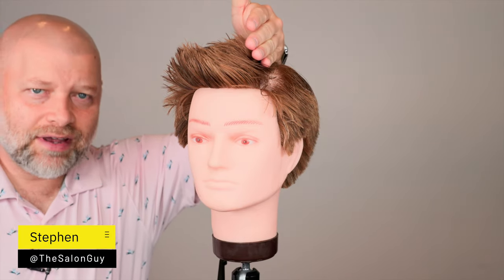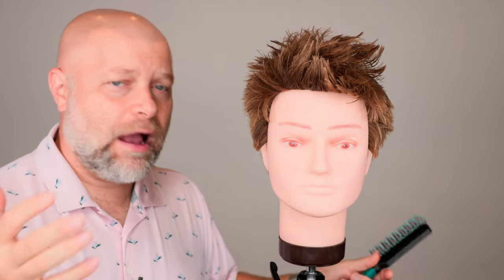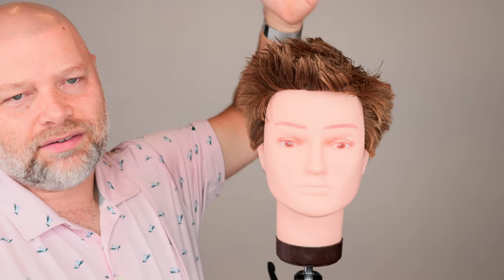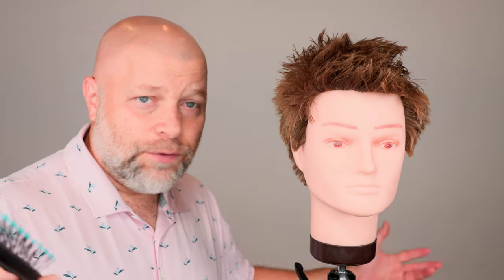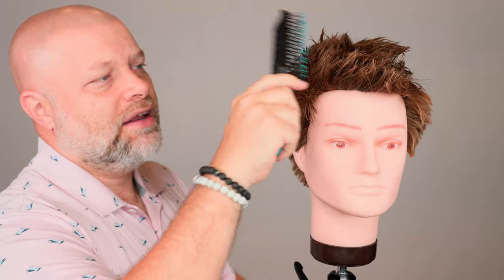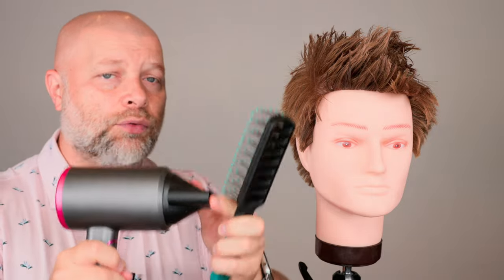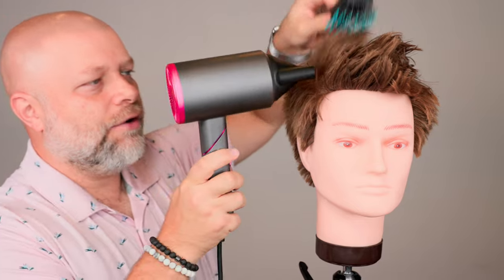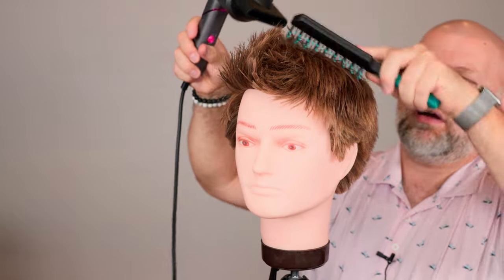How to TRAIN Your Hair to Part Differently Tutorial- TheSalonGuy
Can you train your hair to part differently.